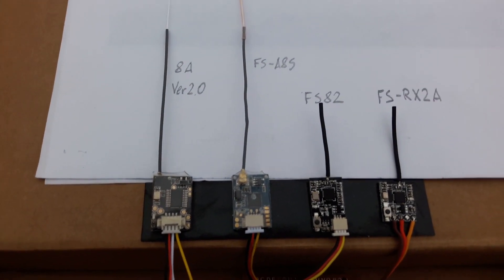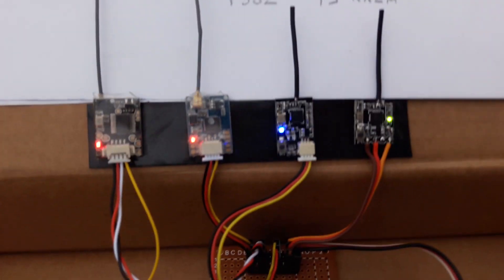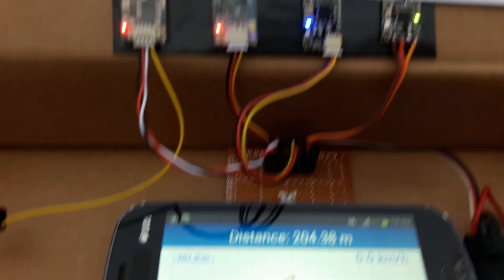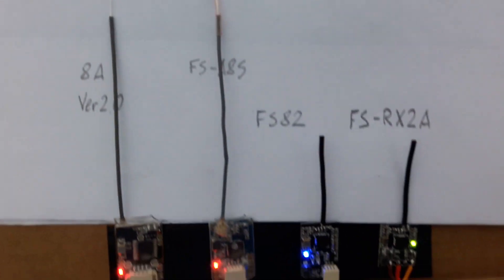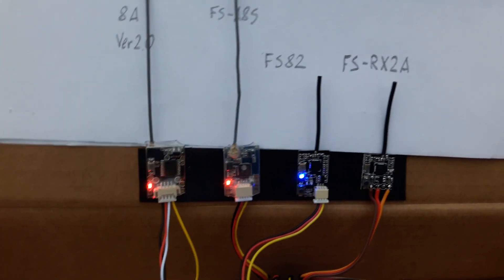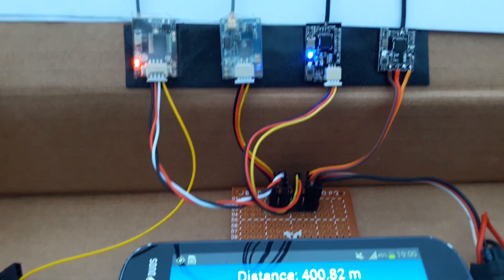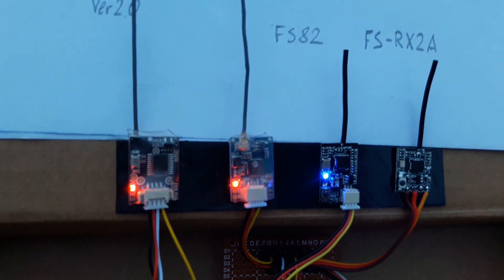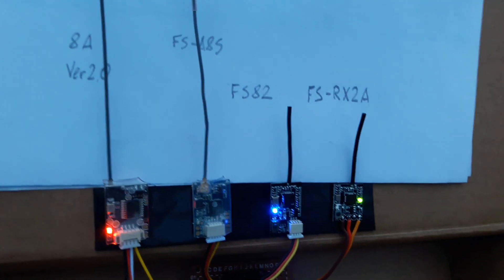FlySky micro receivers ground level range test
This is unscientific receivers range test, made at the ground level. My transmitter (Flysky FS-i6) was placed on the roof of the car and I went for a walk with 4 receivers.

FS-RX2A started to loose signal at the 60-80 meters, FS82 had solid signal link up to the 400meters. At the 500 meter mark all the receivers were out of range except the 8A Mini Receiver!